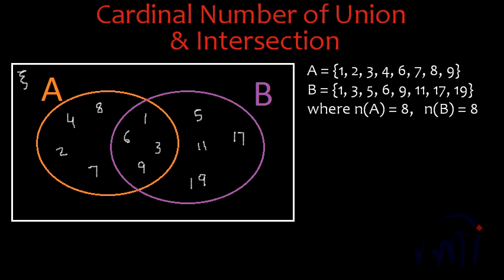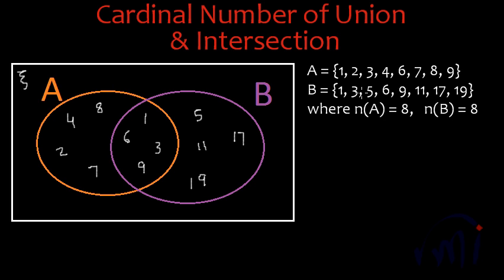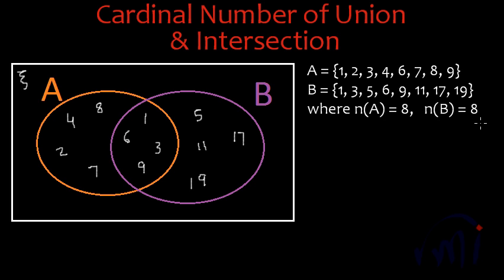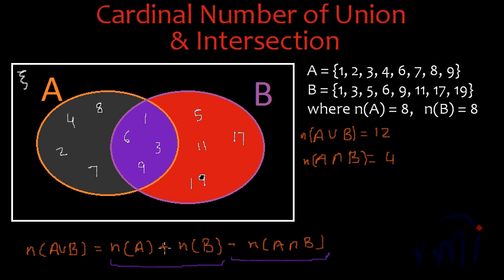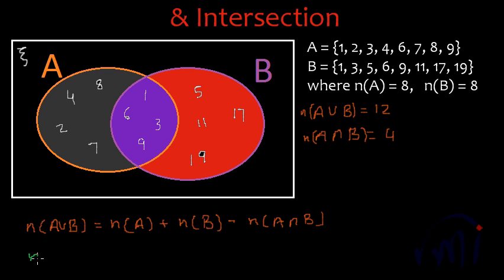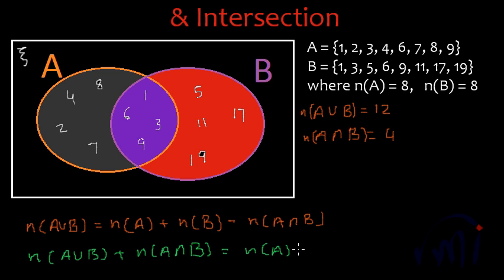Set Theory : Cardinal numbers of Union and intersection of sets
Cardinal number of a set is the count of unique elements in a set. The cardinal nunber of the union of two sets in related to the cardinal number of the intersection of two sets.
Relation of cardinal numbers of union of two sets and intersection of two sets.